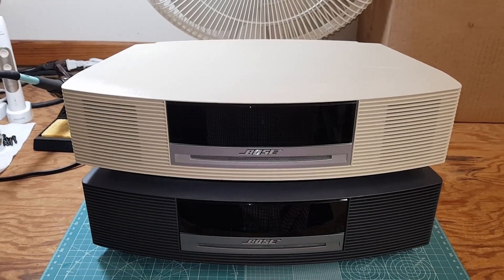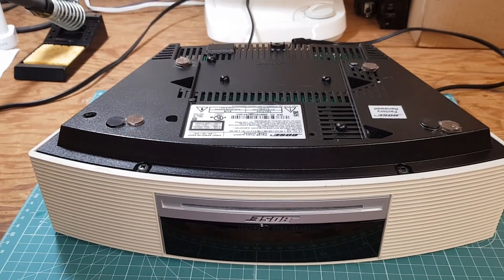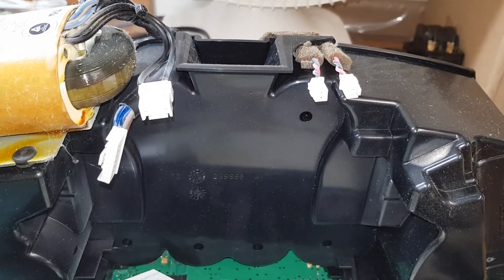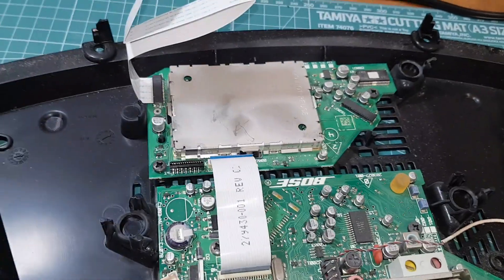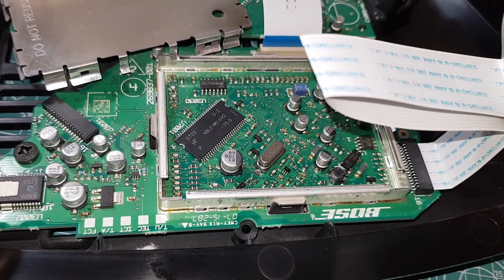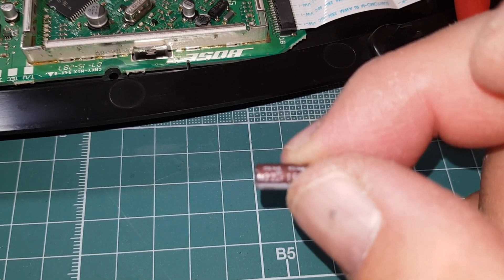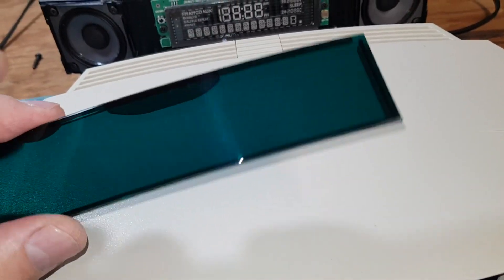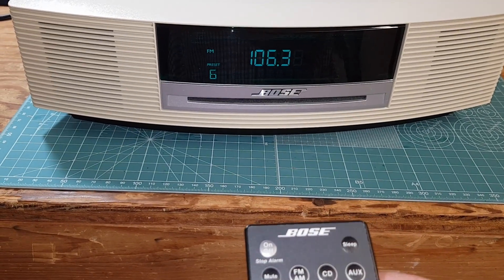Bose CD Radio "Please Wait" Bad Capacitors Repair - AWRCC1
Credit for sharing a treasure trove of valuable information and thumbs up go to George Terbush
I am posting this video to add some details that could help someone to repair their Bose. Three recommendations:
1. Do not attempt doing this if you have not soldered electronics before; the risk of messing up or destroying the Bose would be v. high.
2. Remove and replace the foam shrouding on the speaker wires.
3. The one capacitor replacement is likely to work but plan on replacing all of the SMD capacitors to add decades of life to the player. Good brand caps from a reputable source, like Digikey is the way to do it.